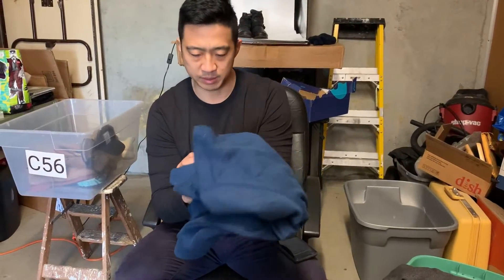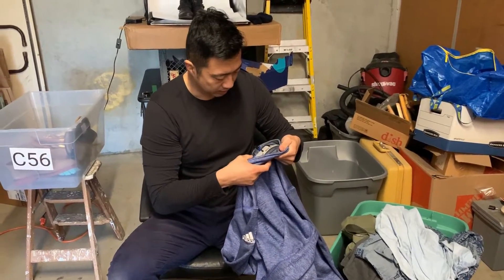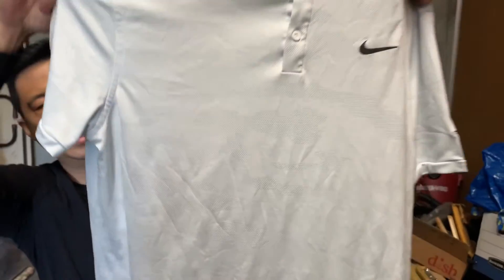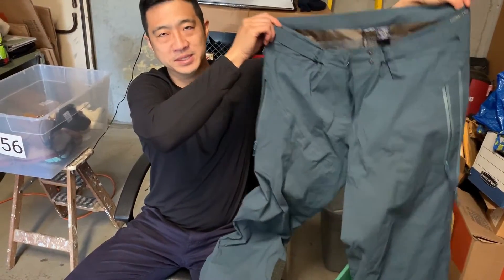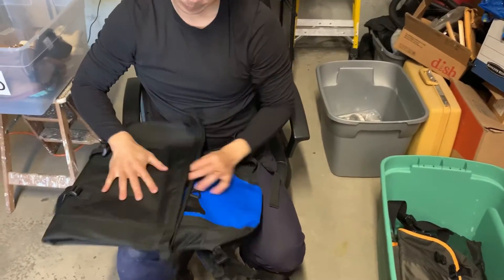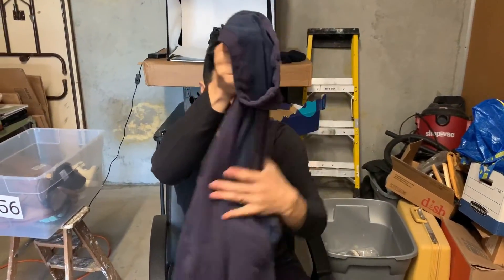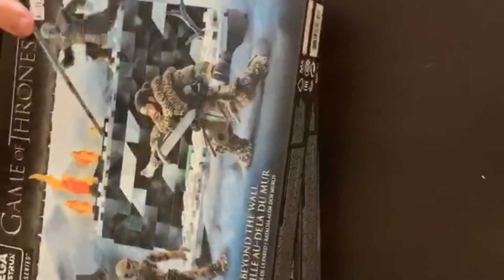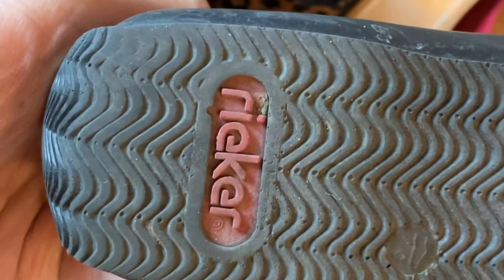17 Wholesale Lots for Amazon, eBay, Poshmark or Mercari